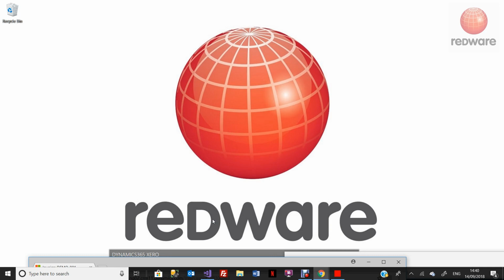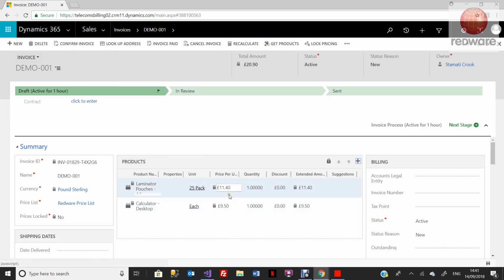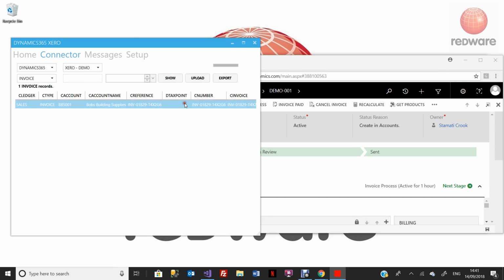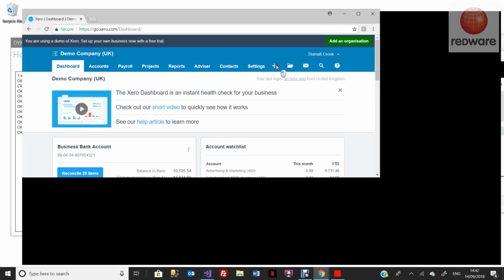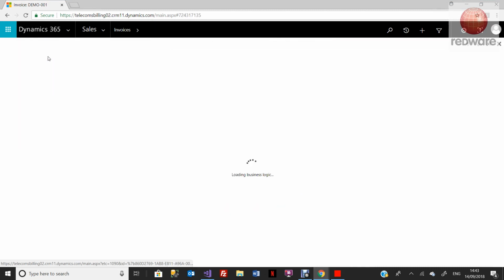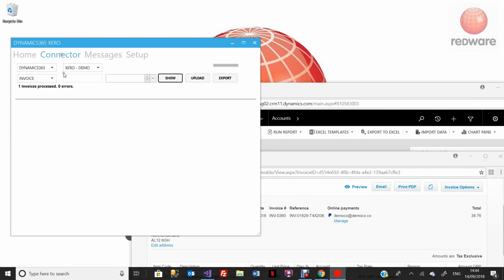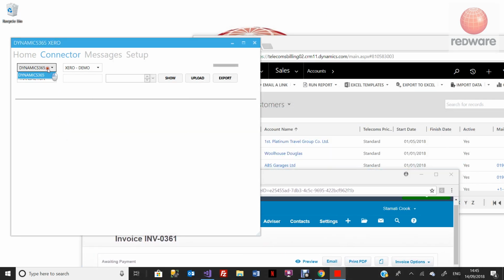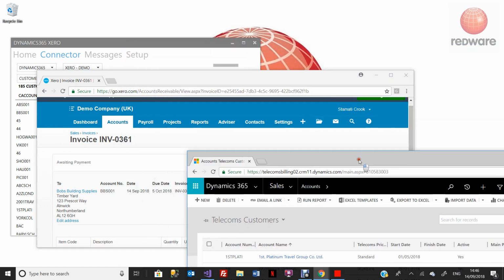Microsoft Dynamics 365 CRM Connector for XERO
Demonstration of our two-way connector for integrating Microsoft Dynamics 365 with XERO accounting. Upload invoices from CRM into XERO seamlessly without re-typing and take advantage of other features including data migration, VAT and tax calculation, and credit control.